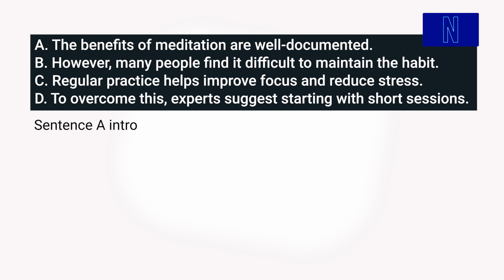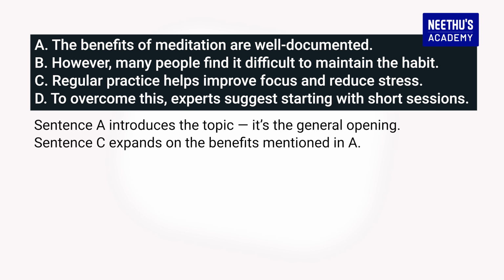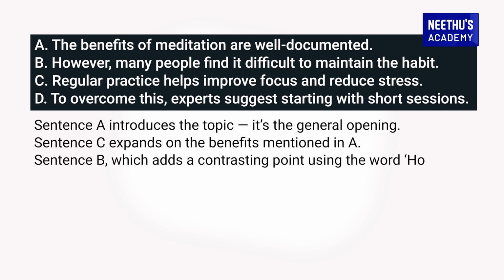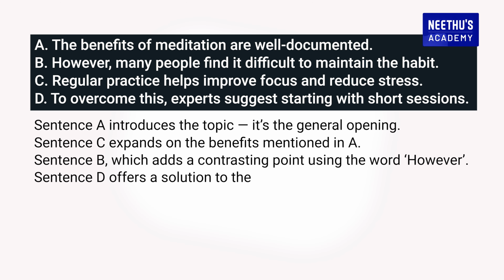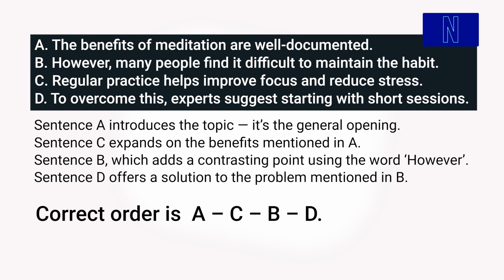How to Master Reorder Paragraphs in PTE Reading (Step-by-Step Guide)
Welcome to Neethu's Academy Pvt Ltd, the No.1 Institute for PTE Coaching! 🎯

Are you preparing for the PTE exam? We’ve got you covered! Our channel provides expert insights and practical strategies to help you achieve your desired PTE score.

🌟 What We Offer:

✅ Proven techniques for Speaking, Writing, Reading, and Listening
✅ Step-by-step guidance for PTE Academic
✅ Daily practice challenges to sharpen your skills
✅ Expert tips to avoid common mistakes and ace the test on your first attempt

Our mission is to help you achieve PTE success and open doors to studying or working abroad! 🌍

🌟 FREE PTE Mock Test! 🌟
Boost your score with our real exam-like practice test. Register now!